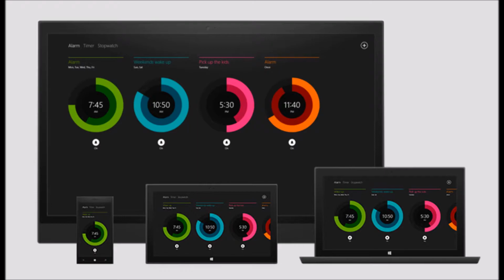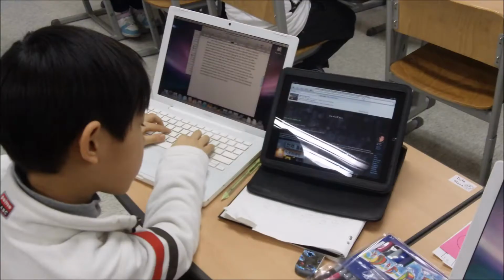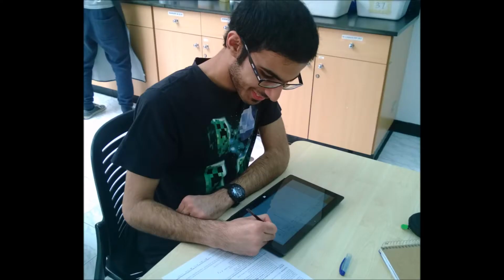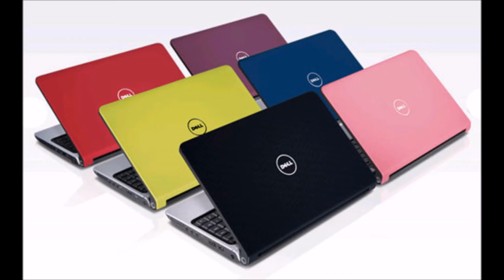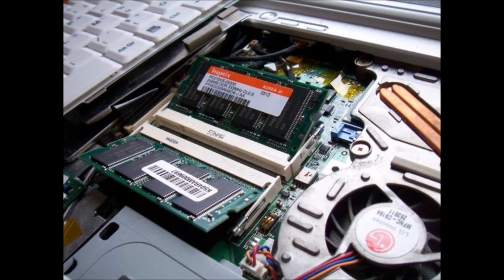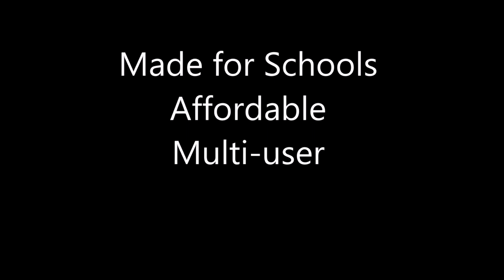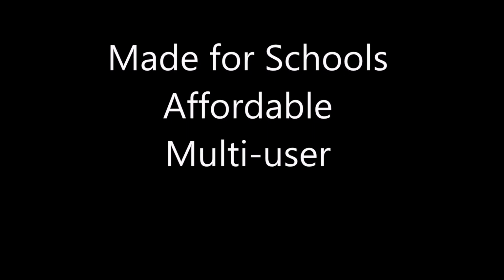Tech 2 the Point: Strategy for School Technology Device Purchasing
Schools should consider basic fundementals before making technology device related purchases.